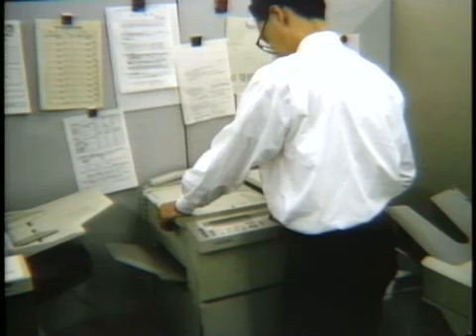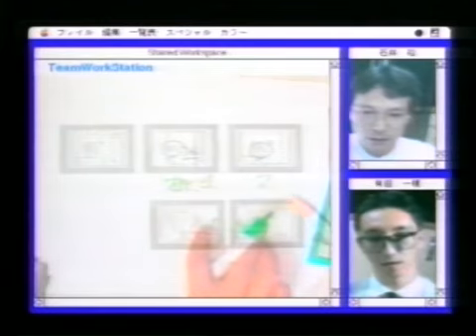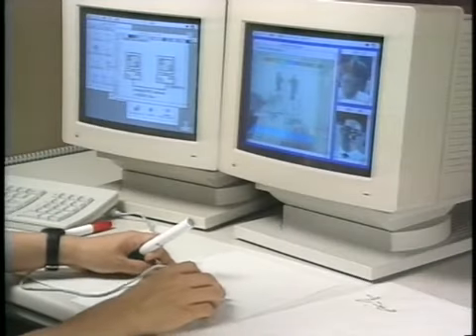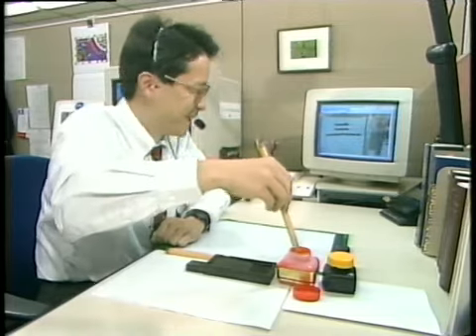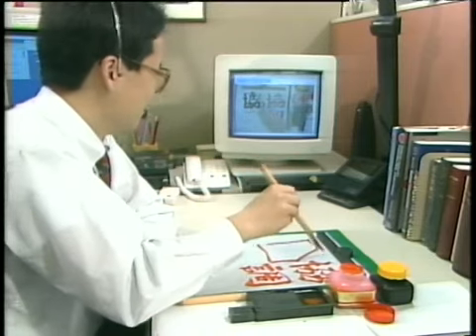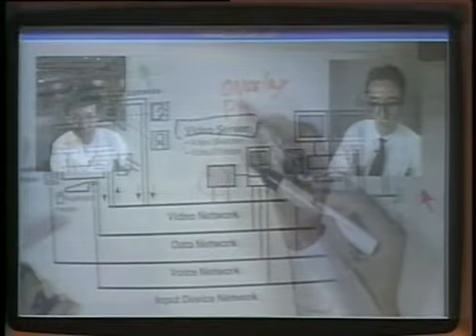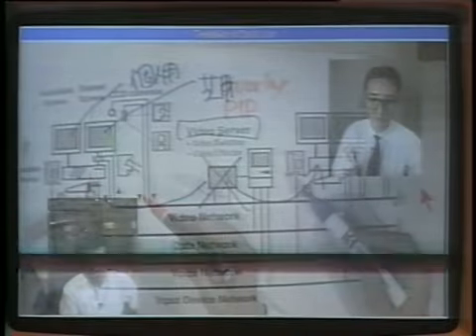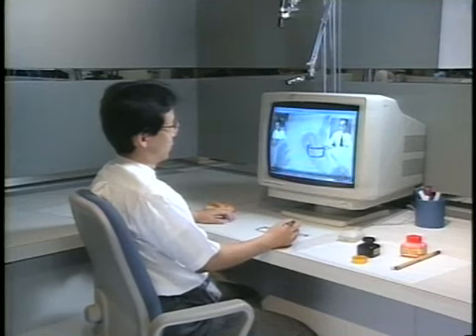team workstation 360p